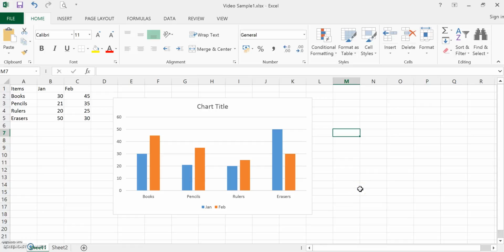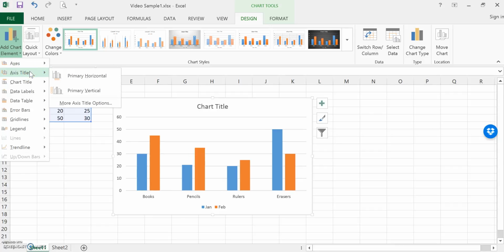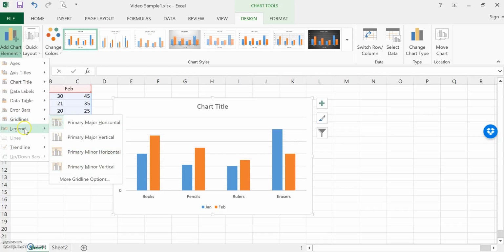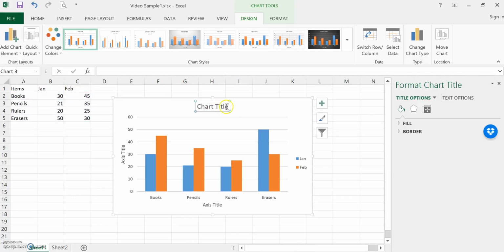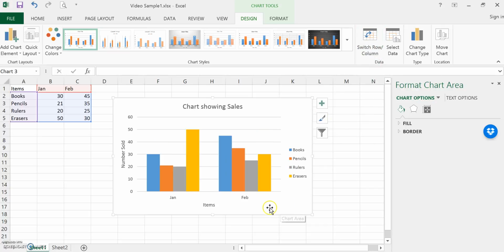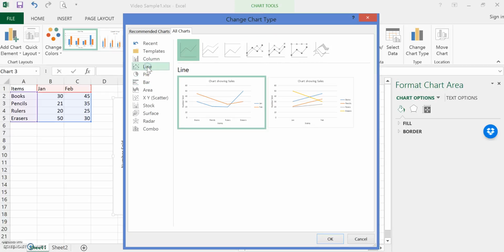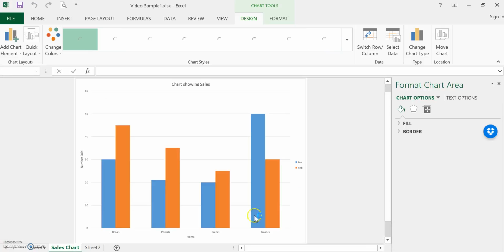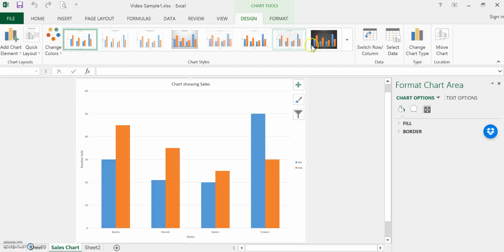Lesson 7 V2 Chart Components and Options